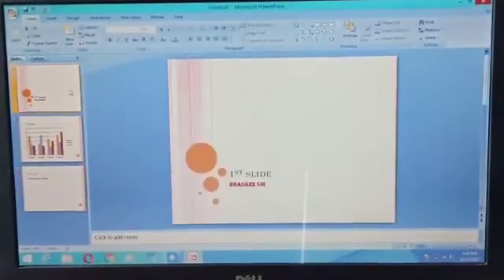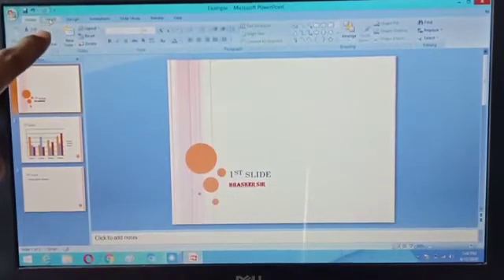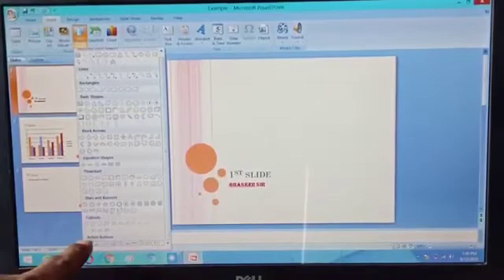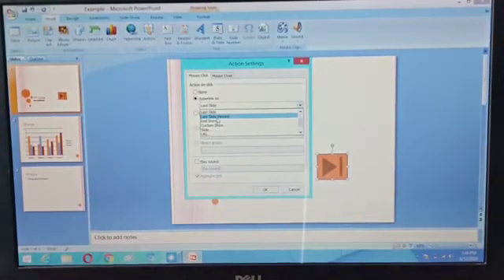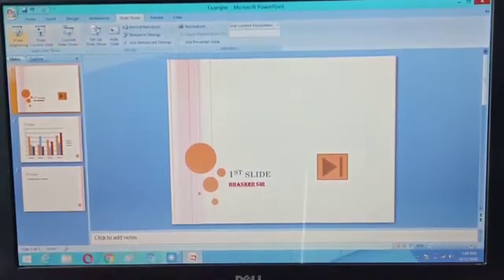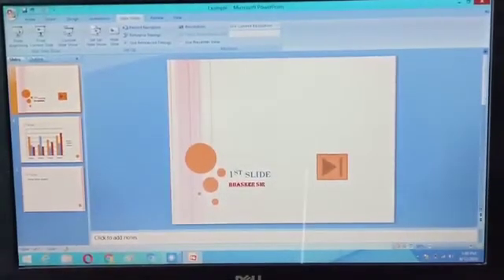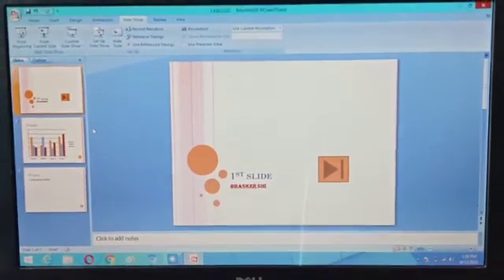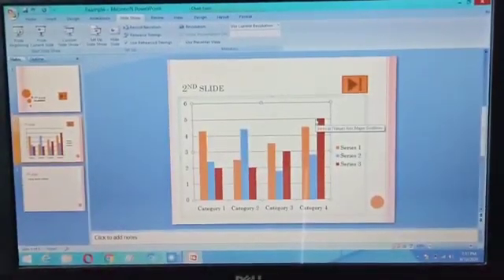Using action buttons in Ms PowerPoint presentation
Using action buttons in Ms PowerPoint presentation. GIP PUBLIC SCHOOL